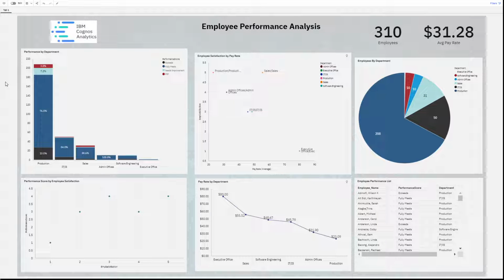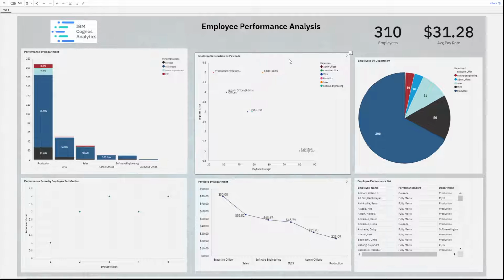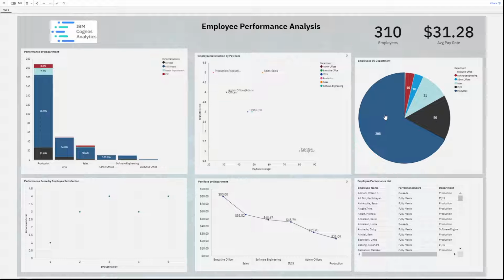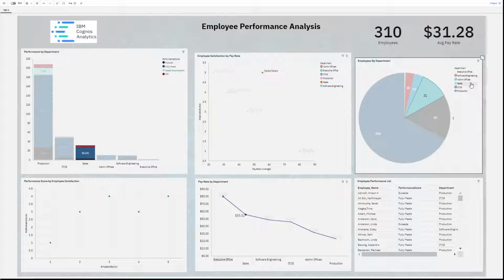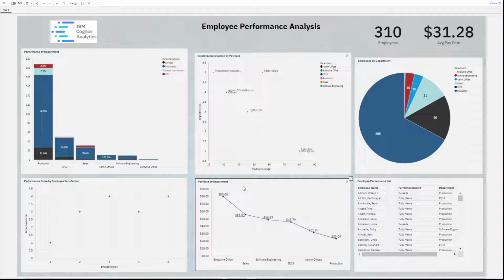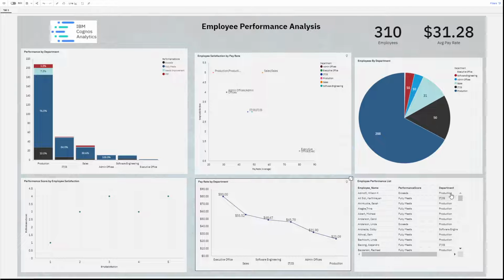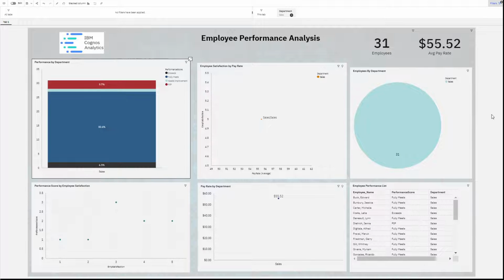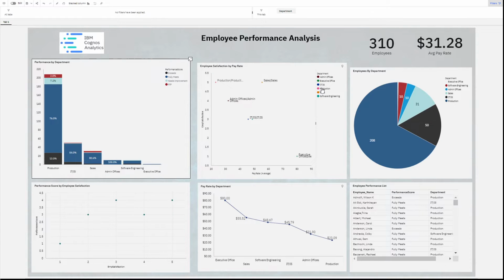HR Analytics Dashboard - IBM Cognos Analytics 11.2.1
This dashboard was created to help HR in making data-driven decisions to attract, manage, and retain employees, while also improving ROI.

Focus KPI's are Employee Satisfaction and Performance Score